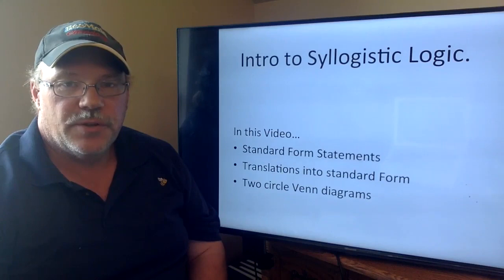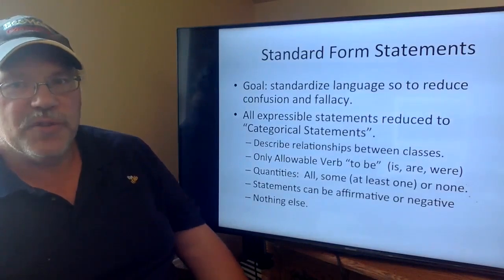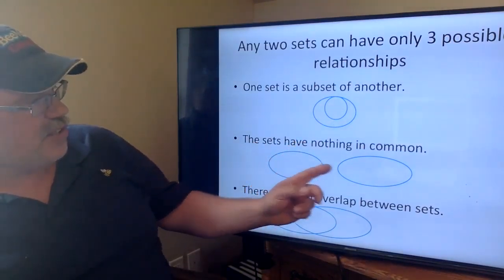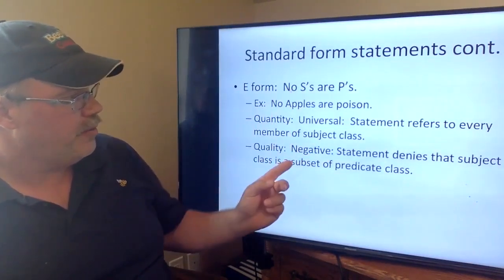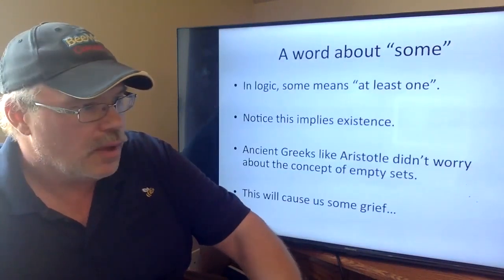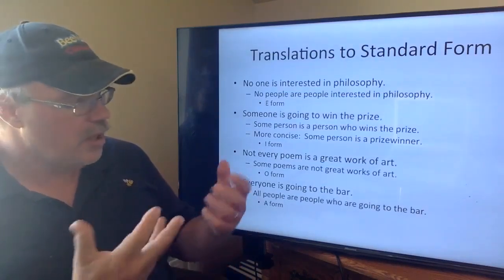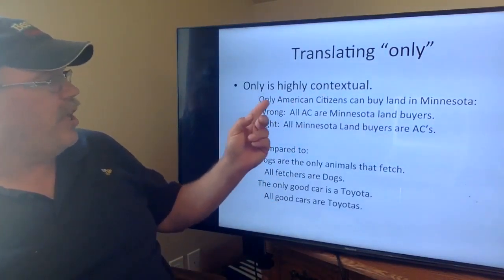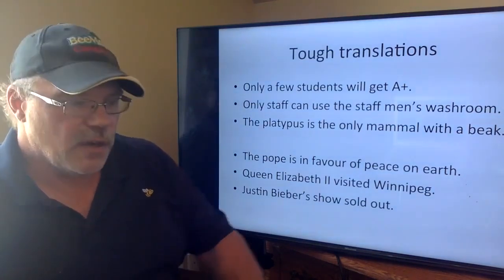Intro To syllogistic Logic: Video #100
Remote Learning Lectures for Philosophy 1290 (Critical Thinking) Fall 2020.